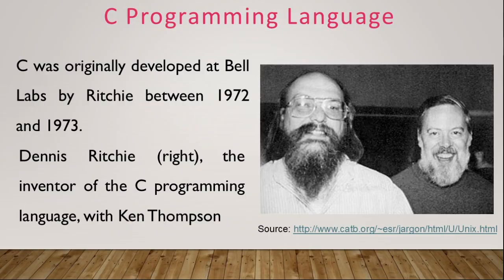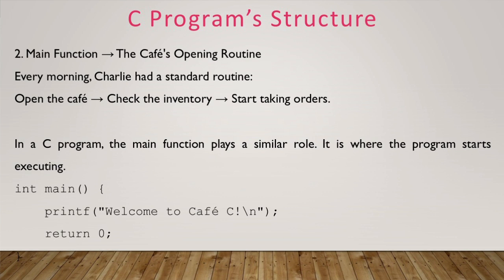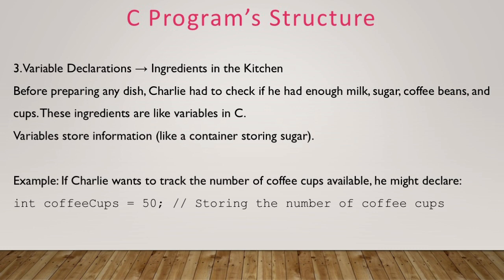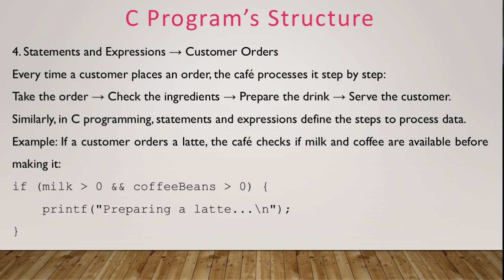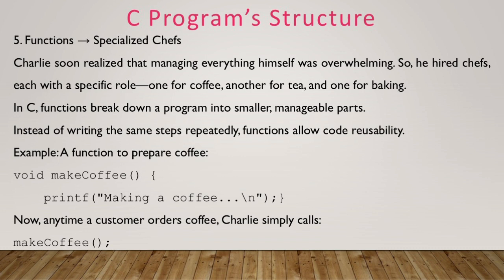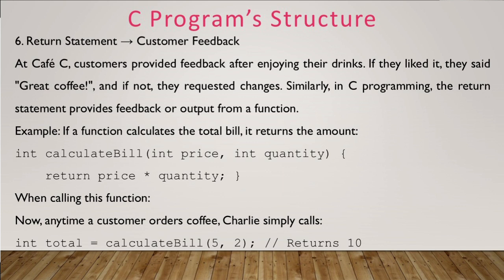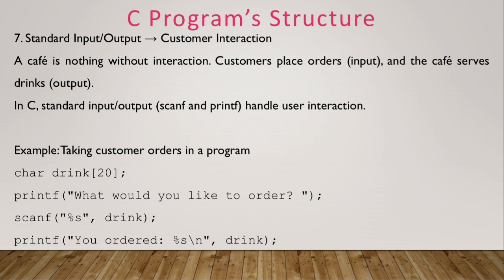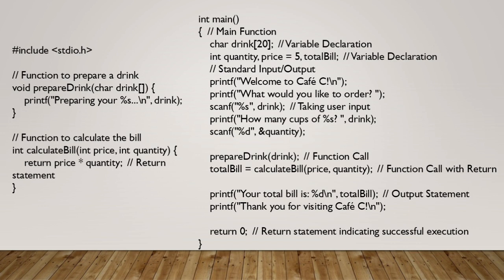Introduction to C Programming | Learn C with a Fun Café Analogy | C Language Basics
Want to learn C programming in an easy and engaging way? In this video, we break down the fundamentals of C using a unique café analogy!

From understanding header files to writing functions, we’ll take you through:
✅ What makes C powerful and widely used
✅ The structure of a C program explained with real-life examples
✅ How variables, functions, and statements work in C

This video is perfect for beginners who want to grasp C programming with simple, relatable examples.

🔹 Topics Covered:
History of C
Header files and main function
Variables, statements, and expressions
Functions and return statements
Input/Output operations in C